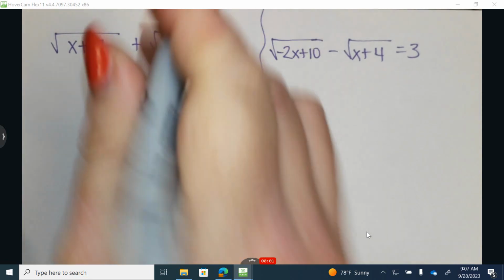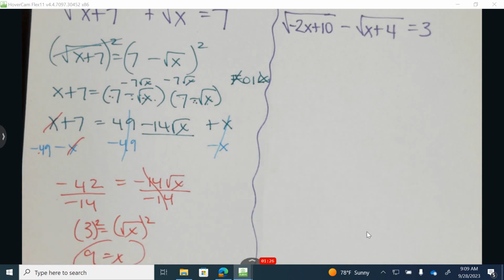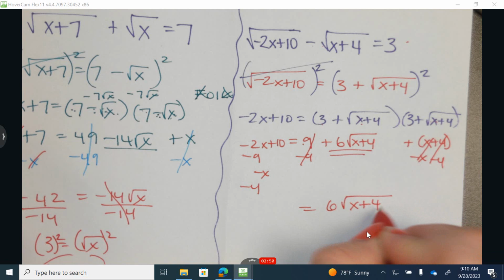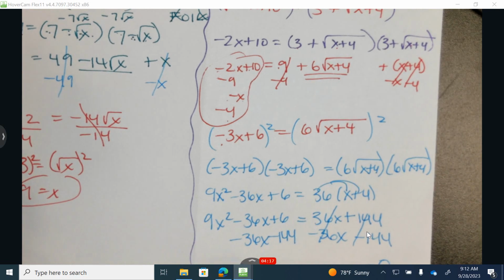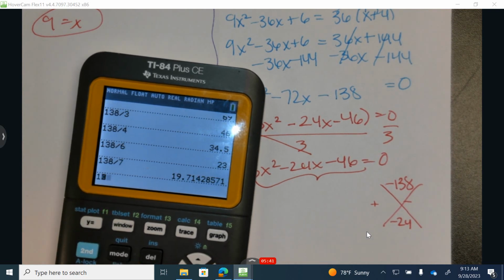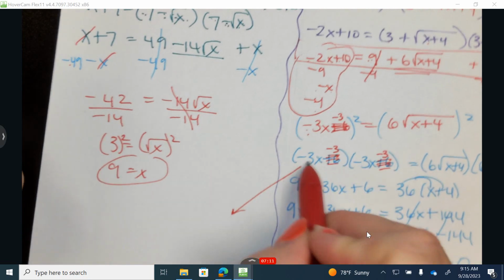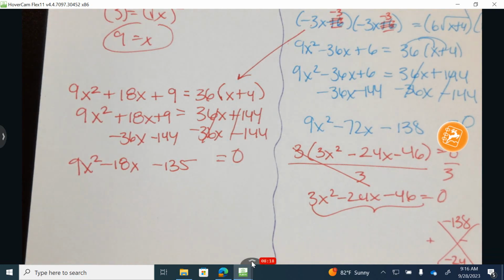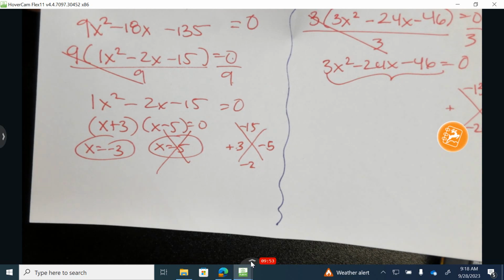Question 11 and 12 - Various Equations II